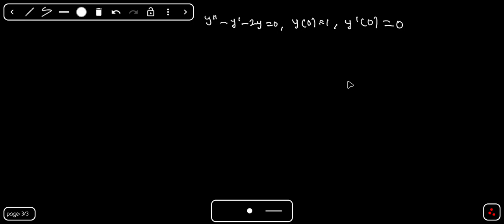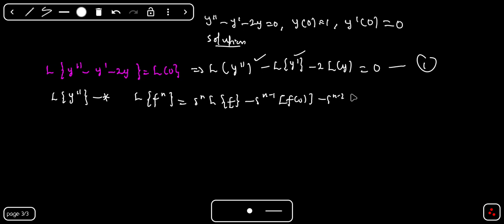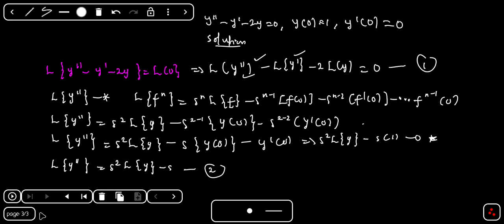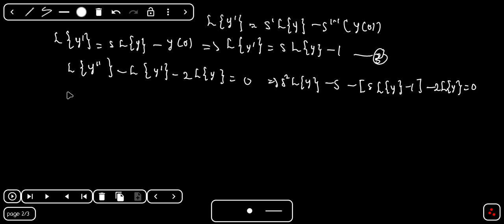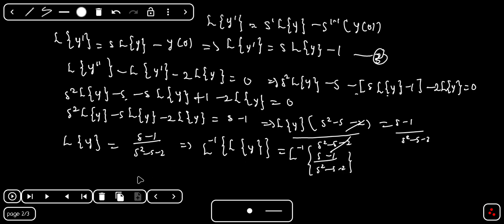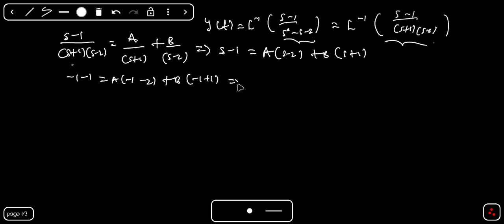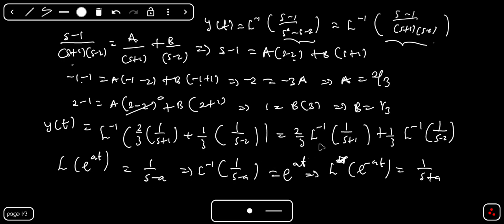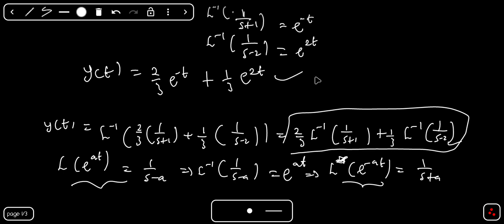SOLVING INITIAL VALUE PROBLEM USING LAPLACE TRANSFORM **Full example**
In this video i explain fully on how to solve a initial value problem y''-y'-2y=0,y(0)=1,y'(0)=0 using the laplace transform.
And if you wanna learn more on Laplace transform, you can check my video out on that